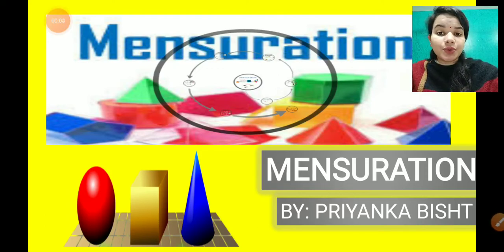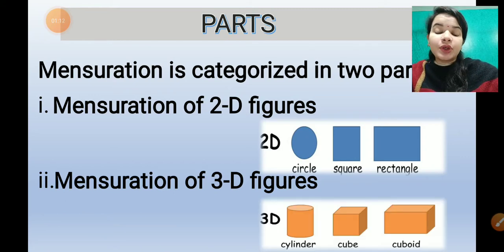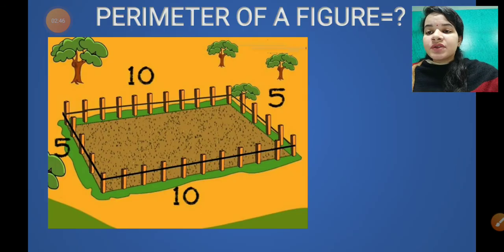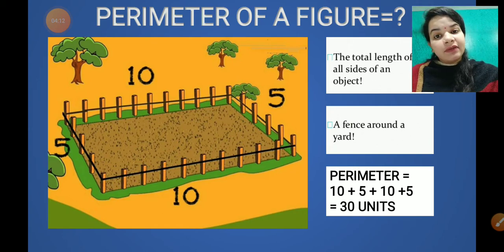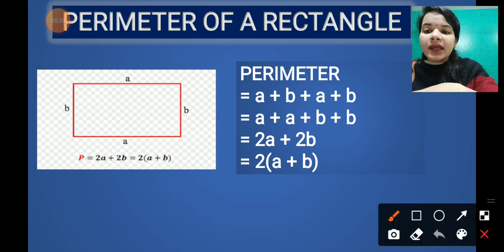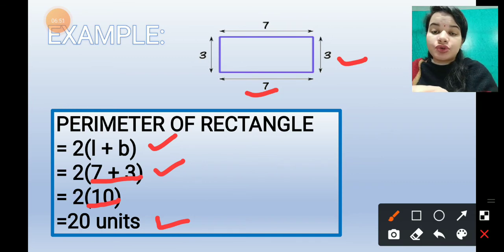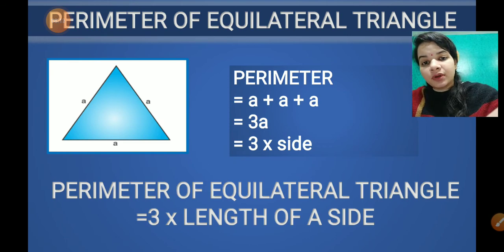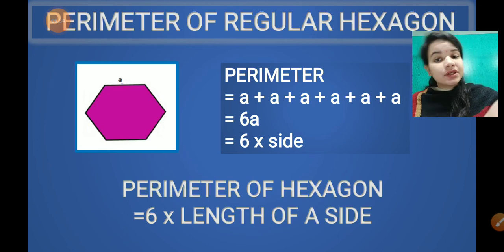Mensuration lecture 1// finding the perimeter of different geometrical figures